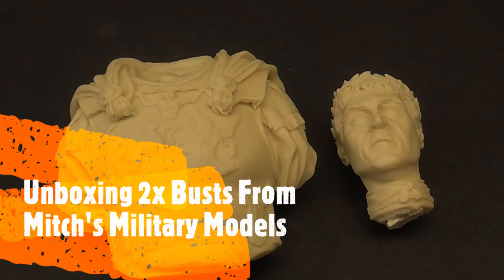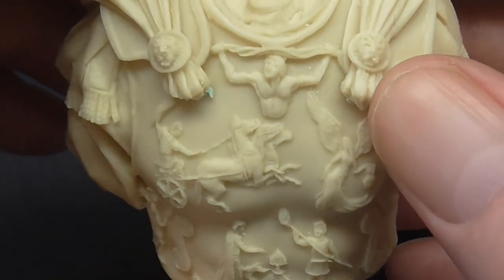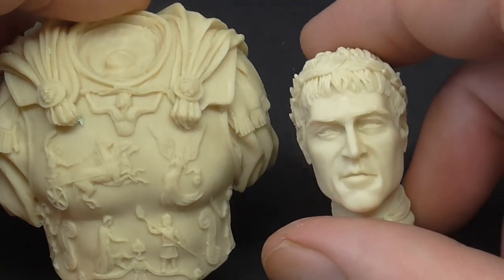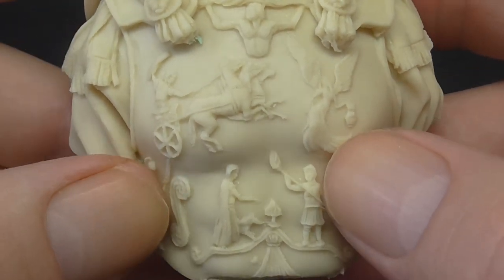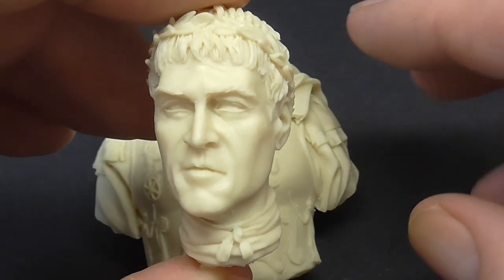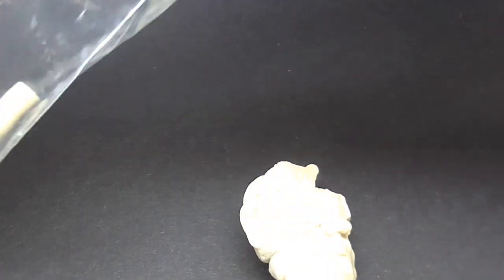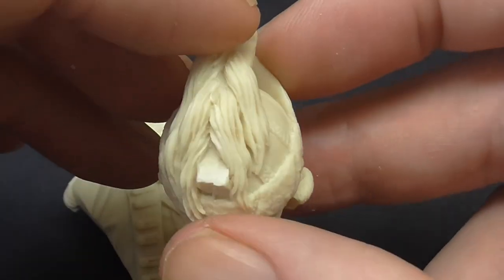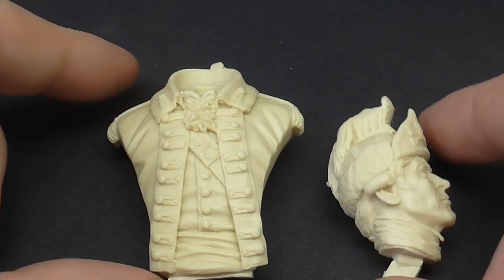Unboxing 2x Busts From Mitch's Military Models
Hi all,
thanks for stopping by here are two busts i recently bought from UK company Mitch's Military Models i thought you might be interested in .
Regards Gav.